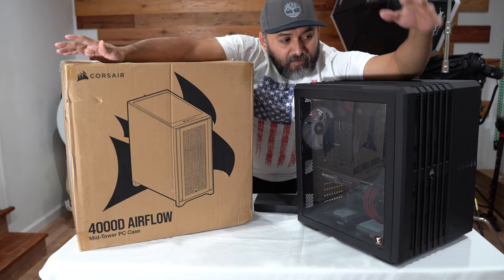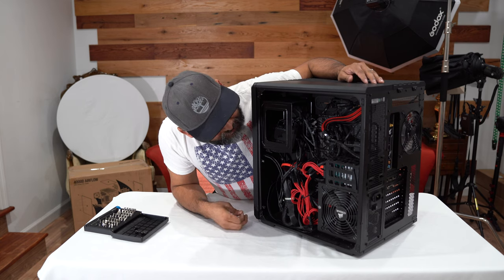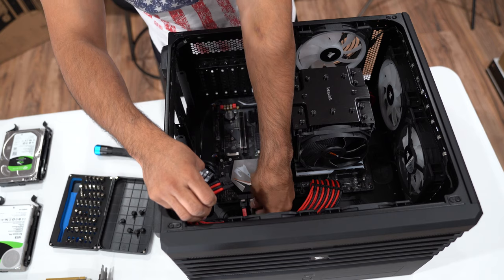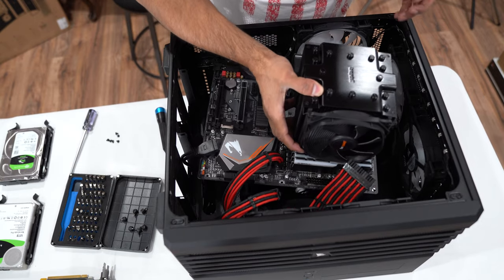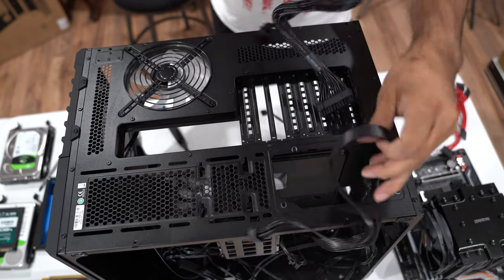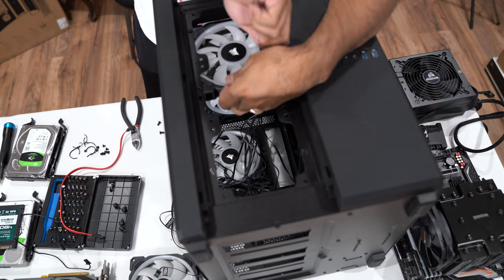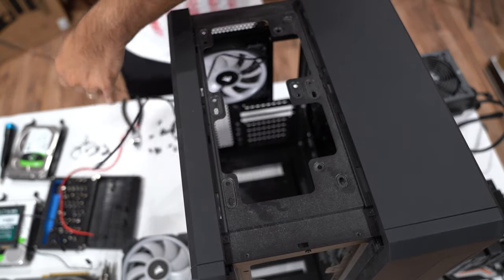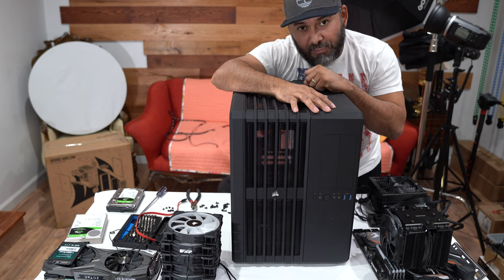How To Take Your PC Apart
Hey guys here is a video of me taking apart my old PC and I will transfer all this parts into a new case the Corsair 4000D Airflow case

Sony a7iii
Lens Sony Gmaster 24-70 F2.8
Sigma 12-24 F2.8
Lens 28mm F2
Ifootage Gazelle TC7
Manfrotto MVH500AH, Lightweight Fluid Video Head

PC specs

Ryzen 3950x
GPU
Corsair AIO cooler 360
64gs Corsair Ram
Motherboard Gigabyte Aorus Master
SSD m.2 T2